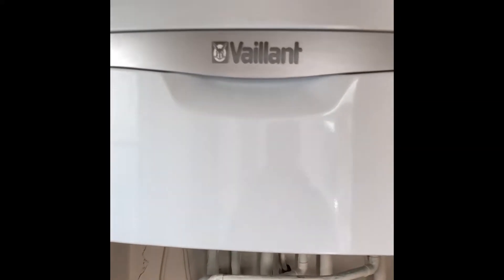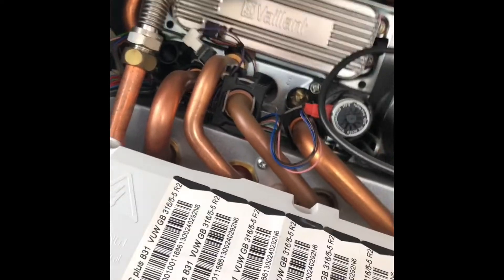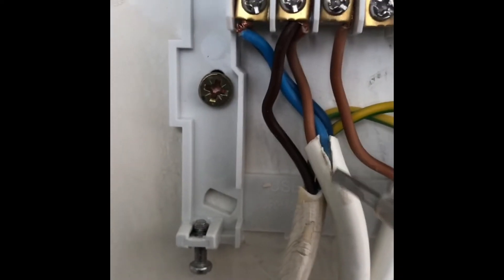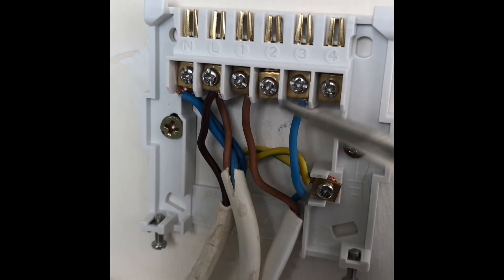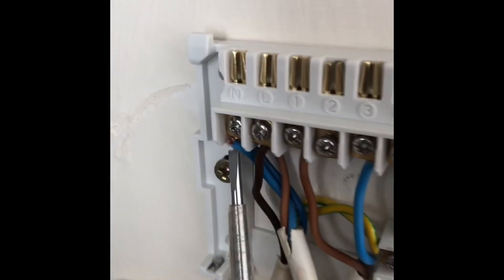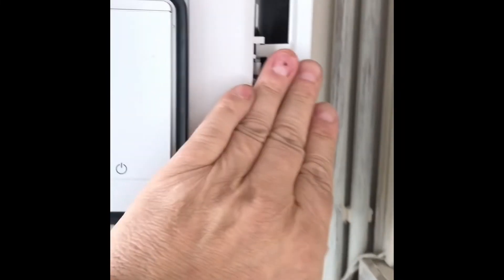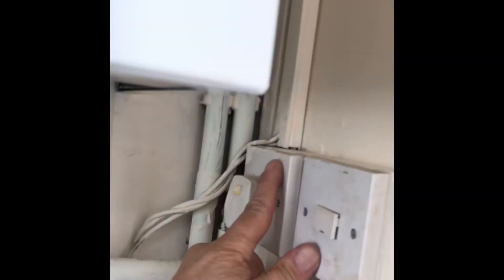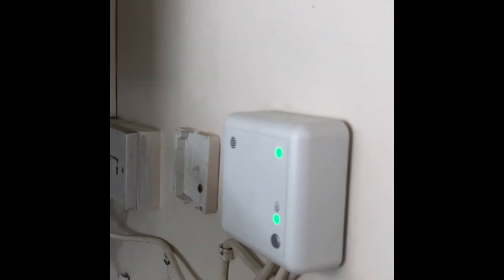How to wire a Hive system into a Vaillant Eco Plus 831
This video shows you how to wire a Hive Hub into your Vaillant Eco Plus 831 Boiler !
Remember to make sure the mains supply is off and the wiring should only be carried out by an electrician ! Likewise anyone working on a Boiler should Be a Gas Safe Engineer.